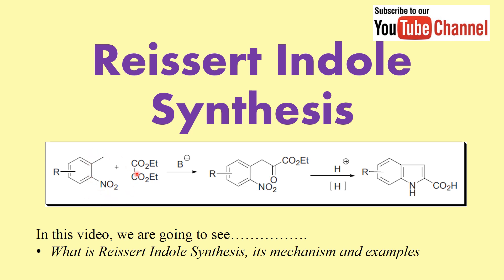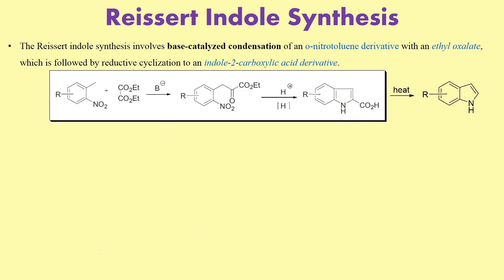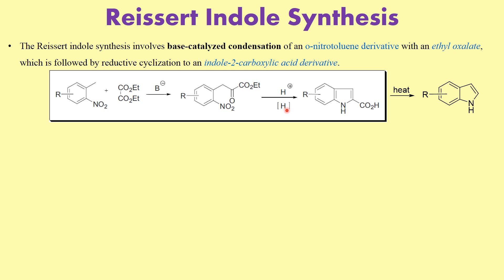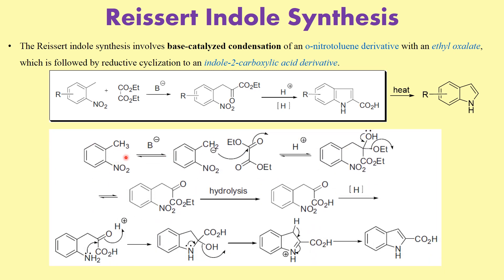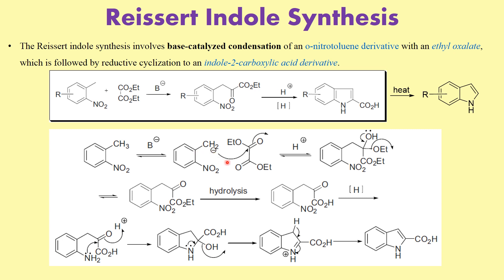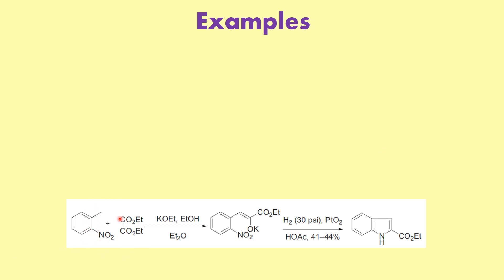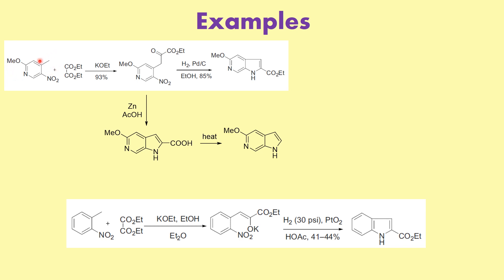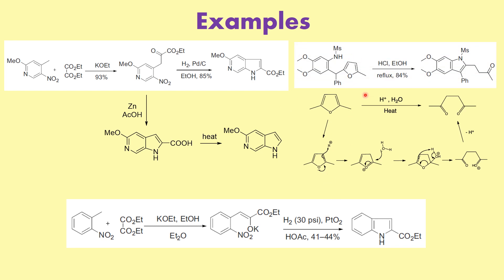Reissert Indole Synthesis: The Path to Perfect Indoles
In this video, I have discussed about the Reissert Indole Synthesis.

Video Chapter Timeline:
0:00 Introduction
0:55 Reissert Indole Synthesis and its Mechanism?
5:12 Examples of Reissert Indole Synthesis